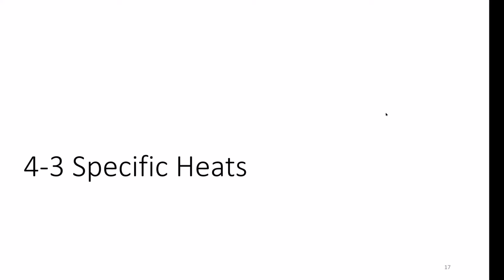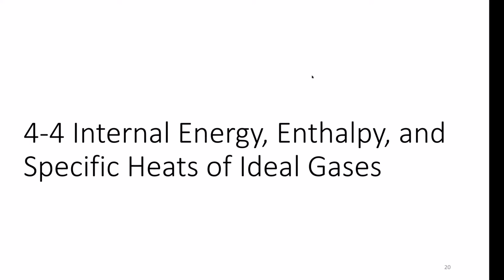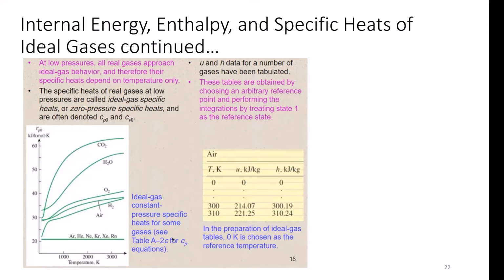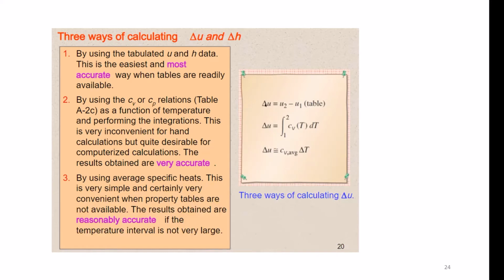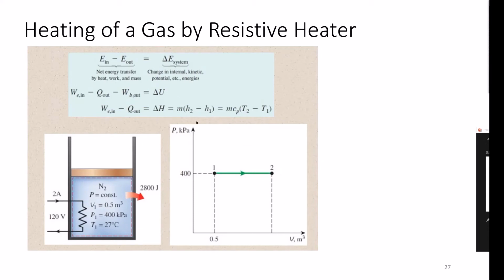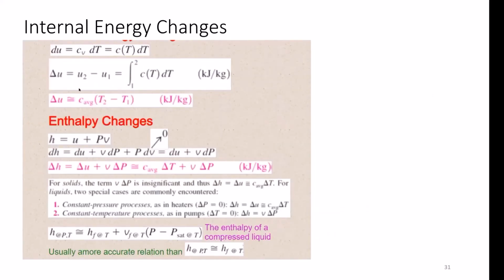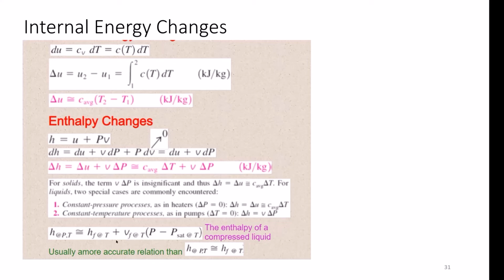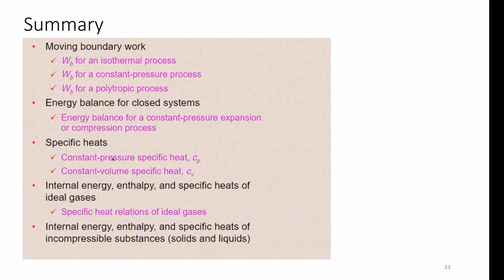EGR 214 Chapter 4 sections 3 - 5